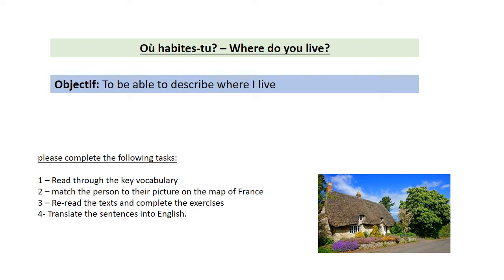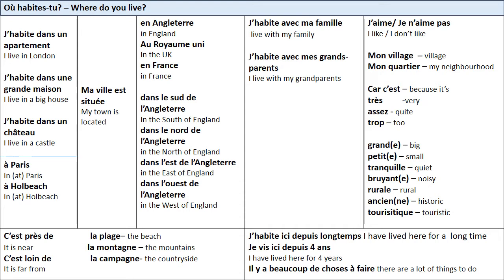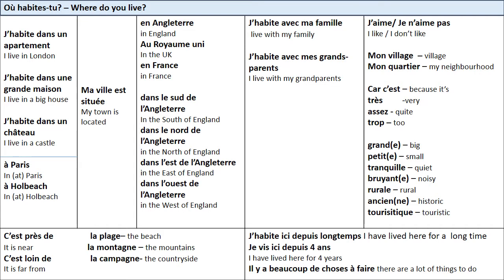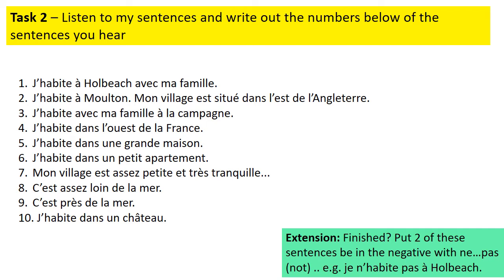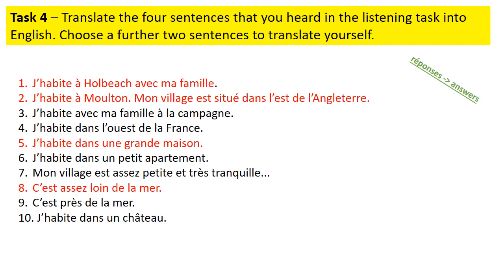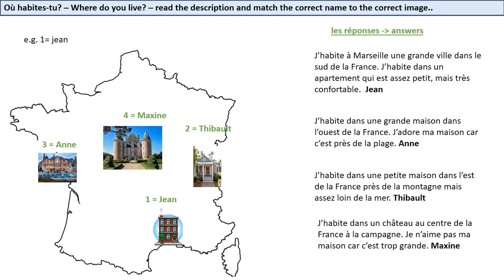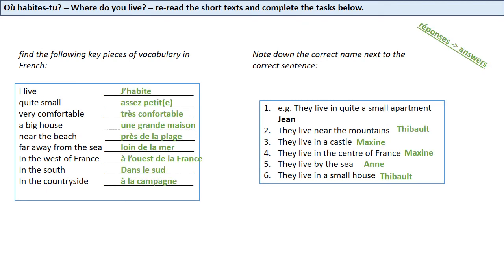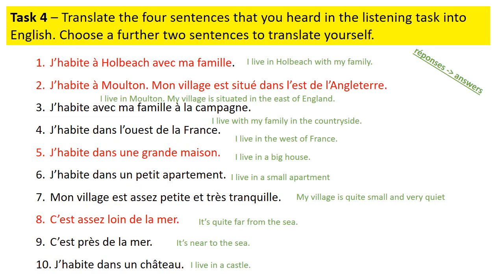Où habites-tu? - Where do you live?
Year 8 lesson: describing where we live.